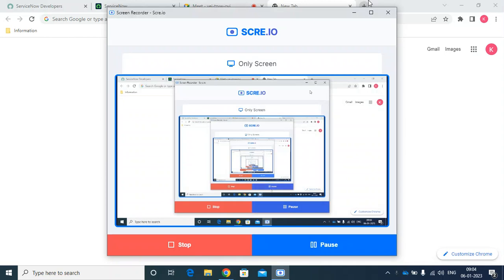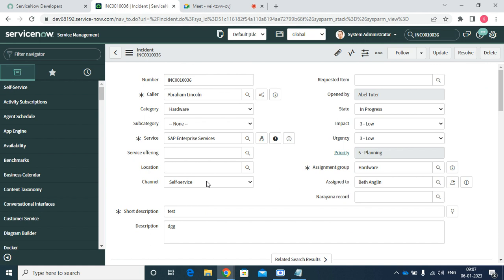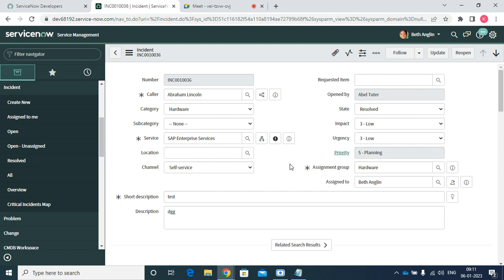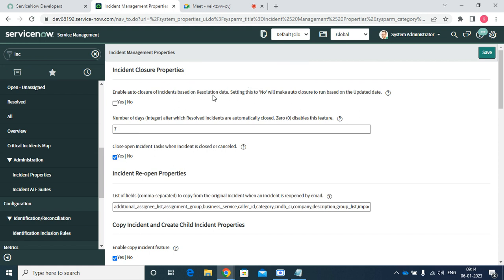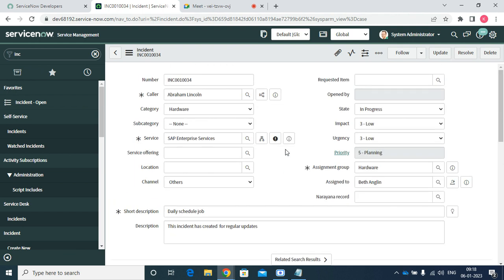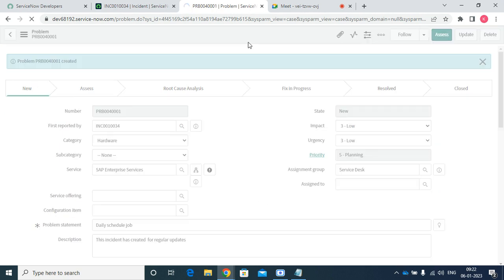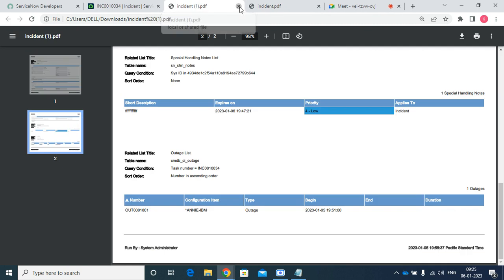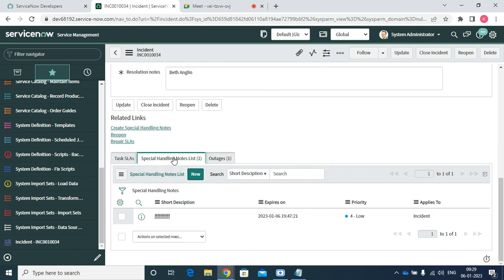ServiceNow Incident Management Overview